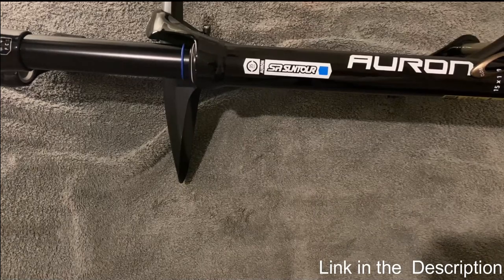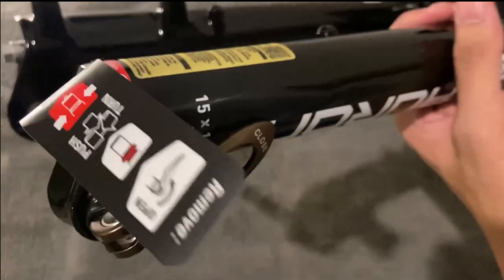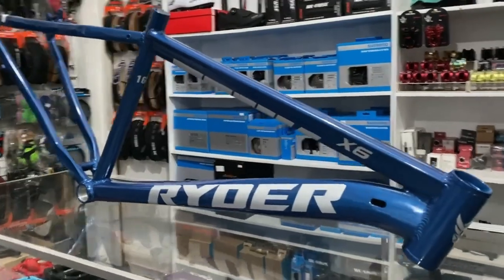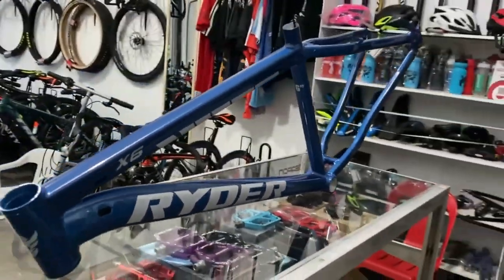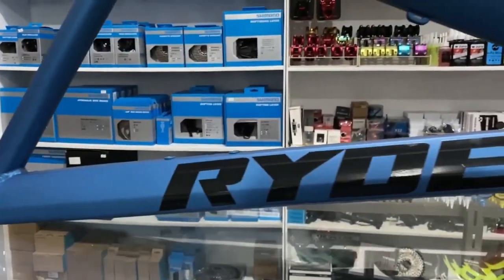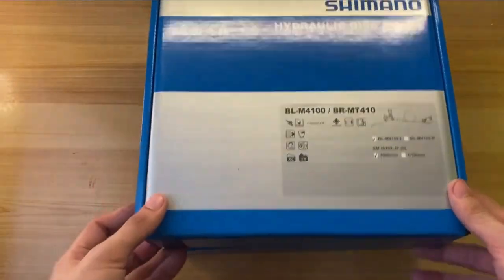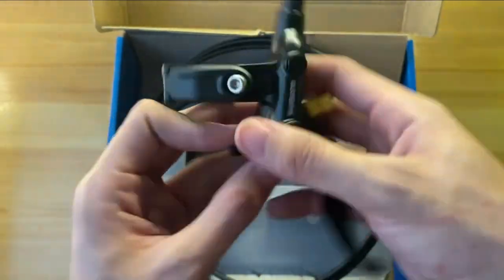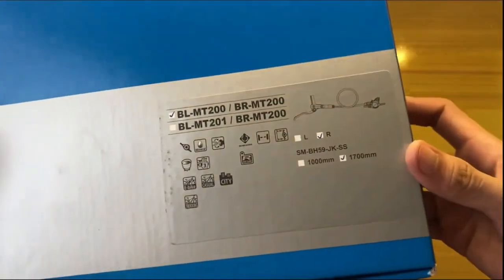Video Recap - Unboxing and Reviews | Noris Bikeshop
Song: Luke Bergs & MBB - Poolside